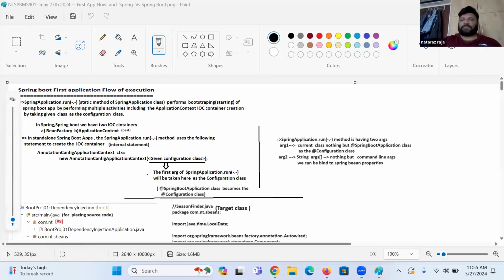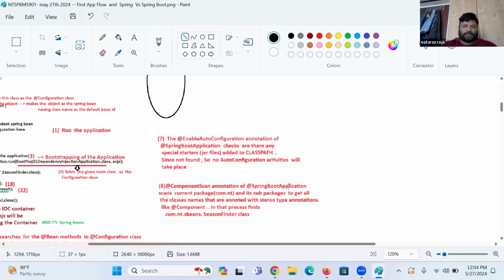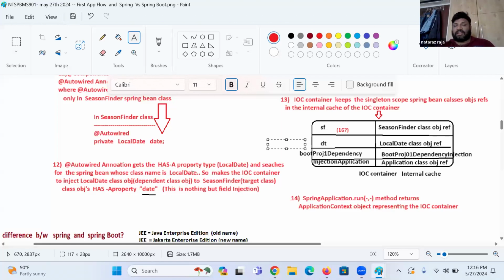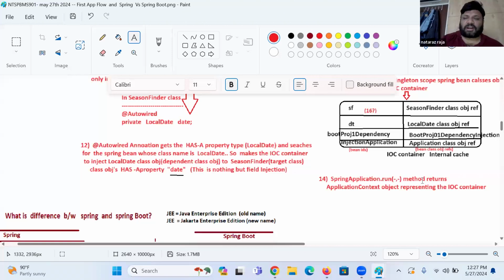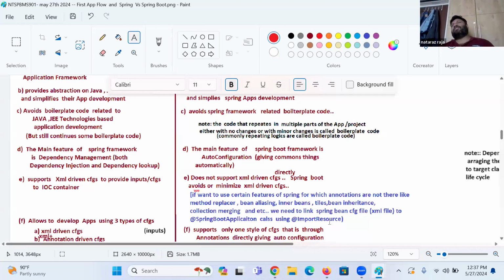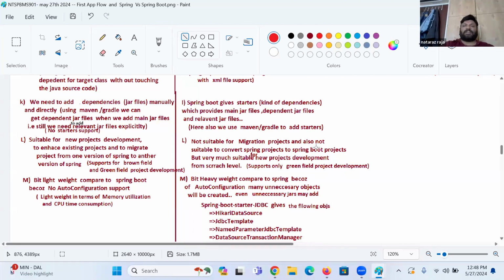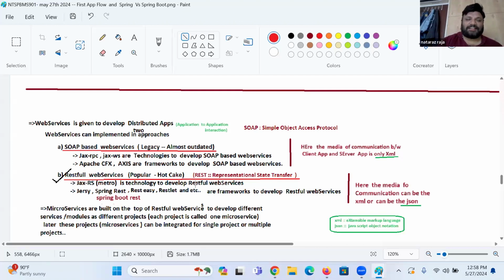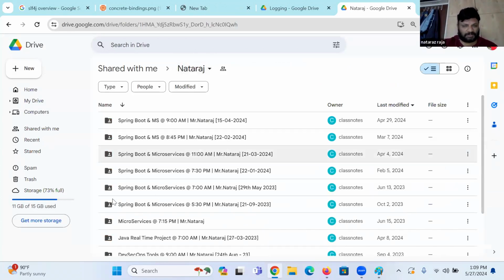Day-26 Spring Boot Core Module-First App Flow and Spring Vs Spring Boot 27-05-2024